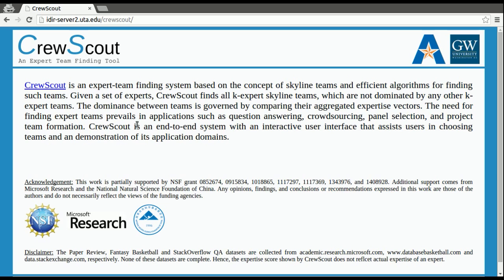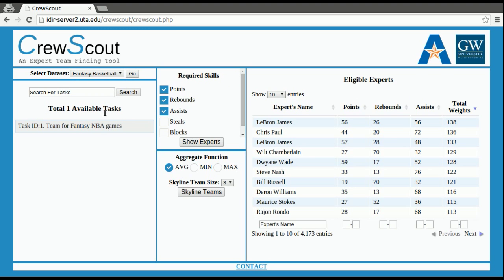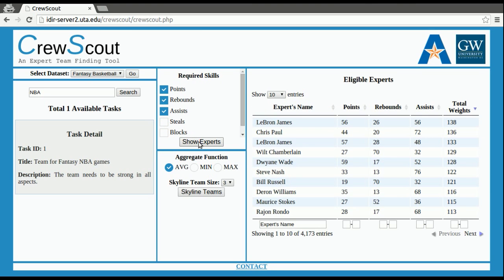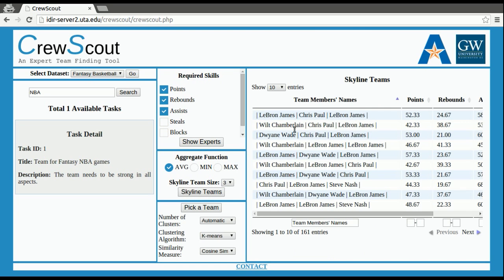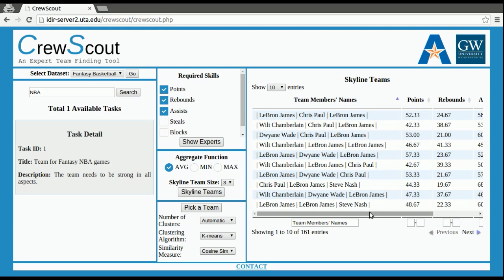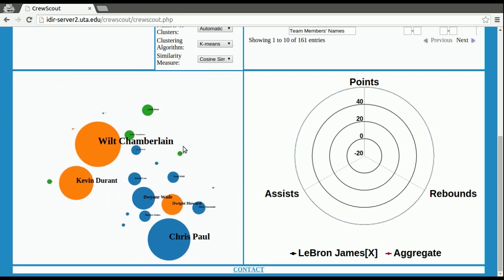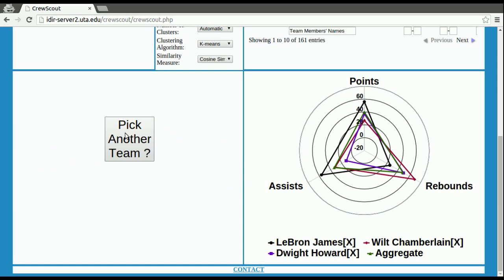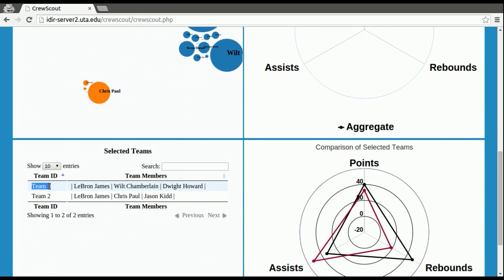CrewScout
CrewScout is an expert-team finding system based on the concept
of skyline teams and efficient algorithms for finding such teams.
Given a set of experts, CrewScout finds all k-expert skyline teams,
which are not dominated by any other k-expert teams. The need for finding expert teams prevails in applications such as question  answering, crowdsourcing, panel selection, and project team formation.